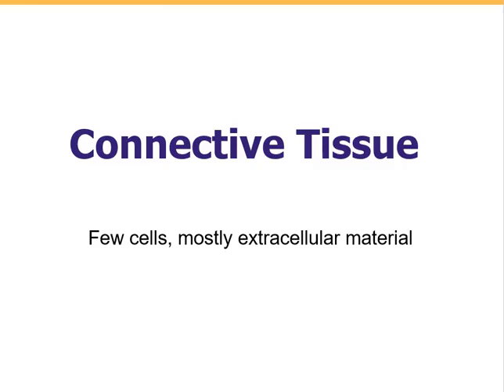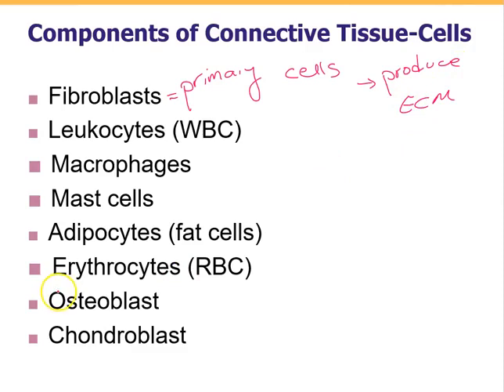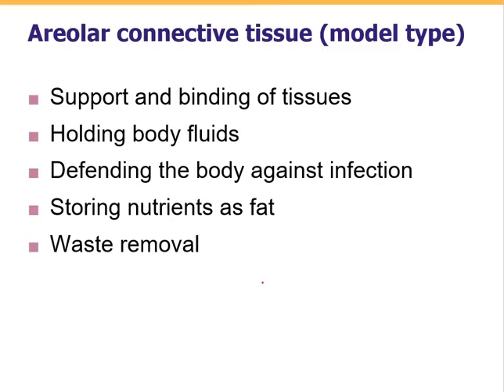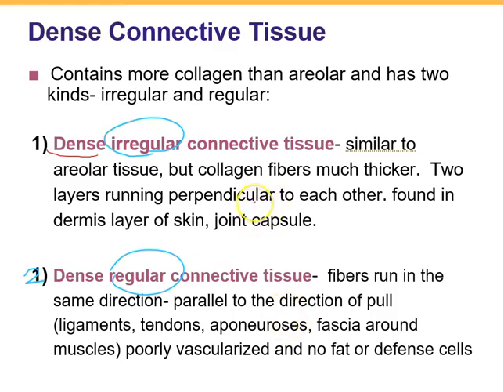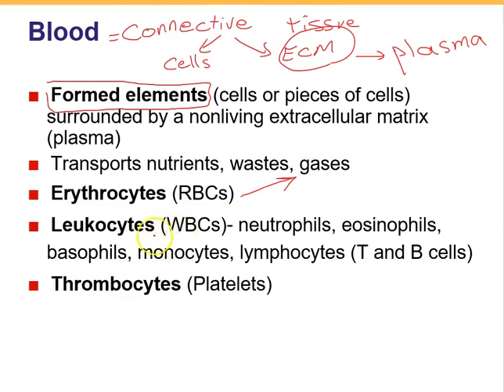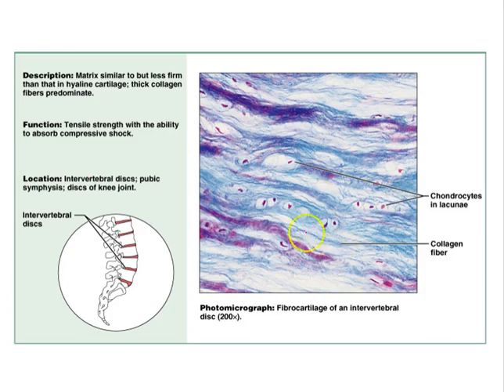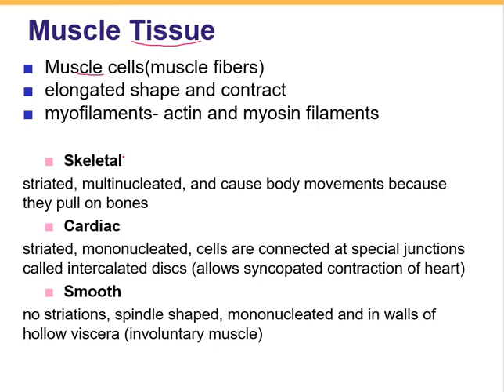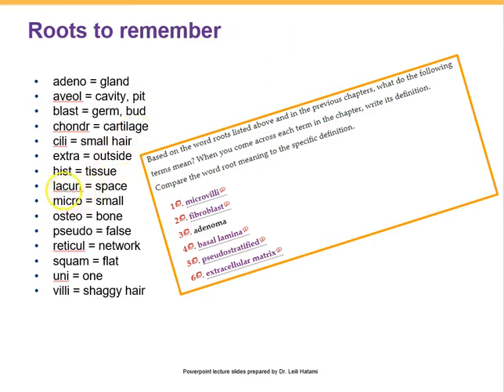Chapter 4, Connective tissue;Part 2 Connective tissues, muscle tissue, nervous tissue;Anatomy Marieb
For use in Dr. Leili Hatami' s Anatomy course
Welcome to the study of one of the most fascinating subjects possible.
Anatomy lecture;  Chapter 4 ( Tissues)
This video covers the second part of Chapter 4;
1) Connective tissue
2)Fibroblasts
3) Fat connective tissue
4) bone connective tissue
5) Blood connective tissue
6) cartilage connective tissue
7) Muscle tissue
8) Nervous tissue